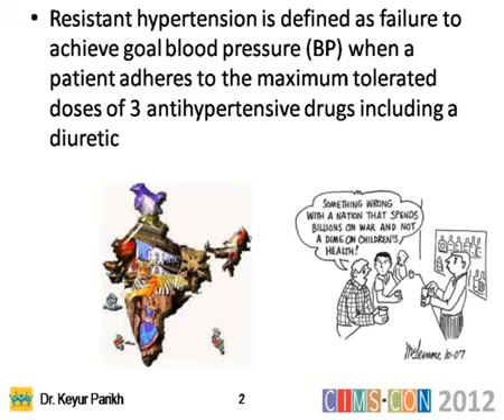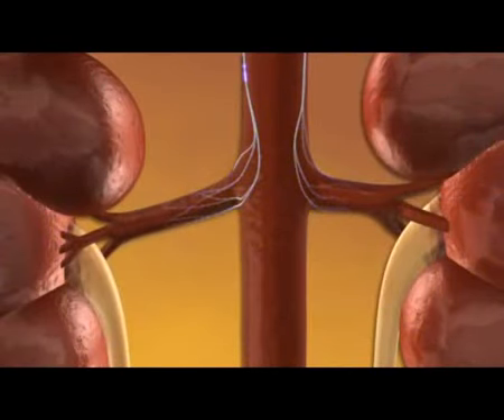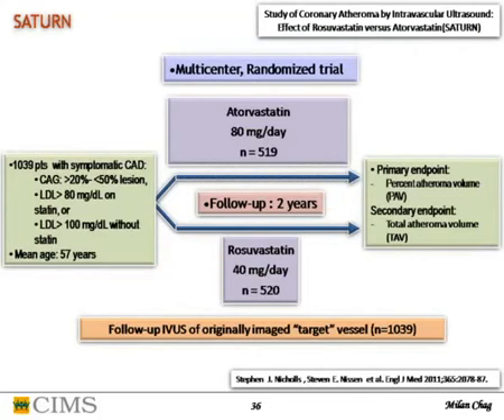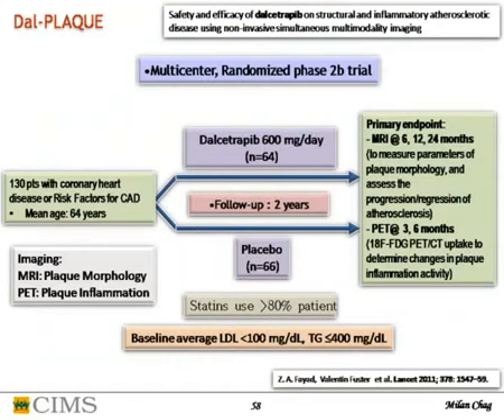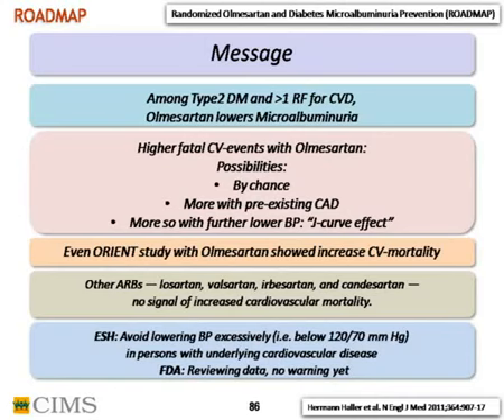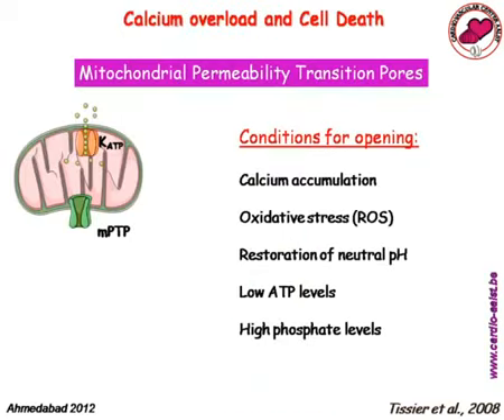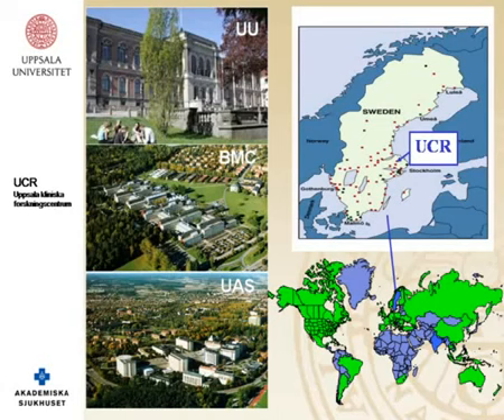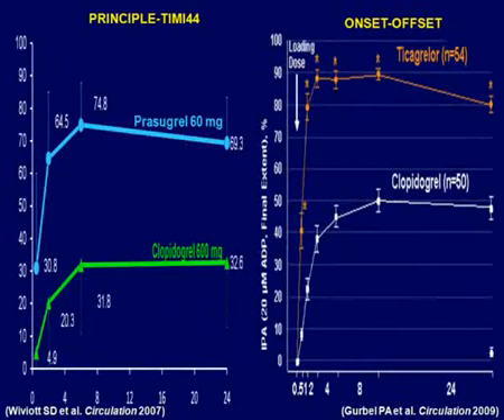Cims Con 2012 Part - I